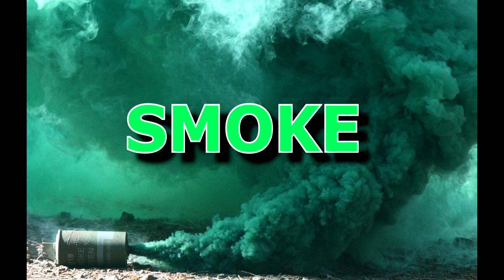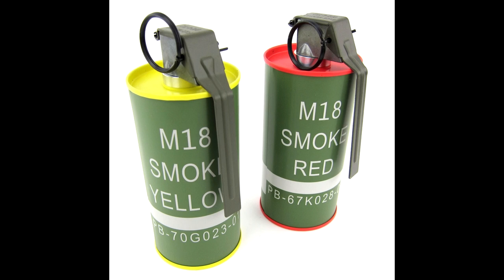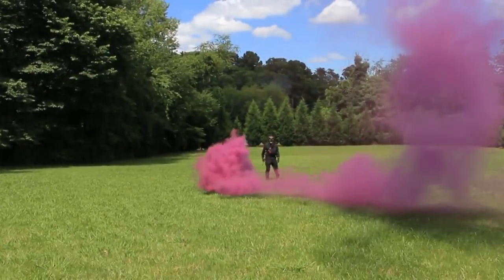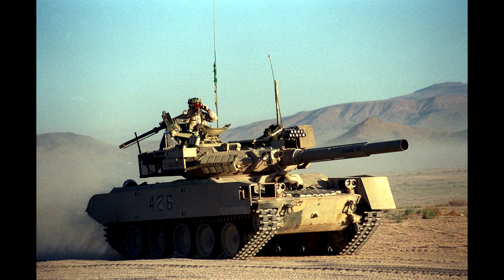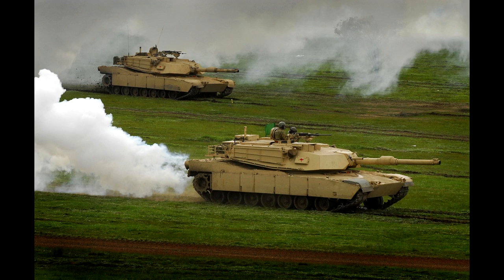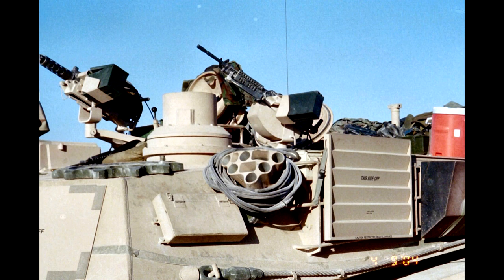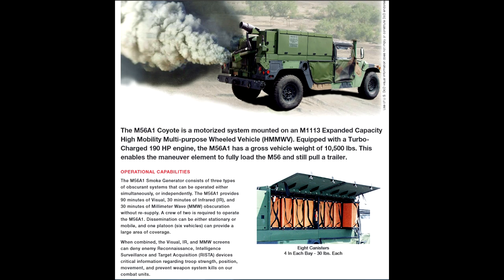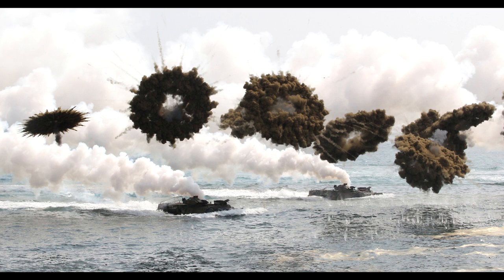Let's Play Armored Warfare with Musashi - SMOKE: The Underappreciated Force Multiplier!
There's lot of different kinds of military smoke and we already have some smoke grenades on some vehicles in Armored Warfare. But the sky is the limit, for fun in the game. This video looks at the myriad tactical uses of smoke!